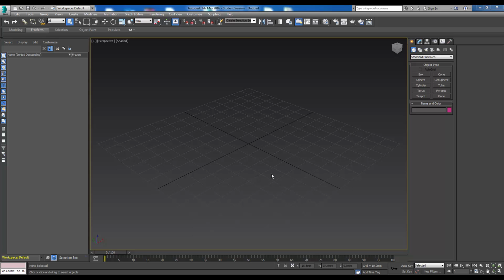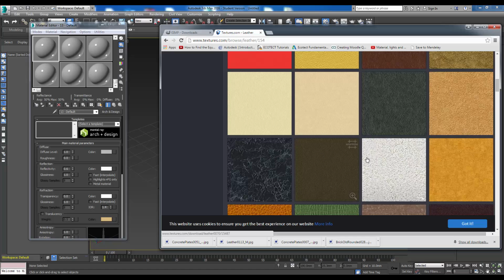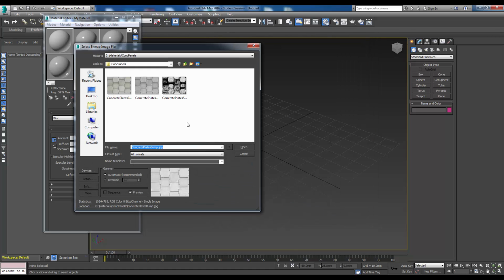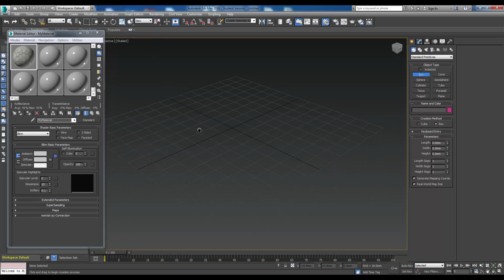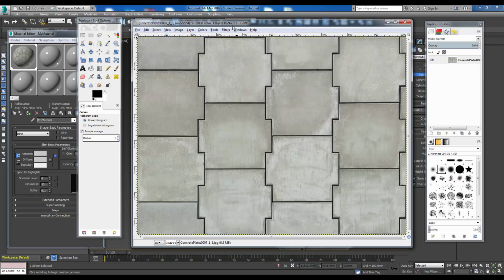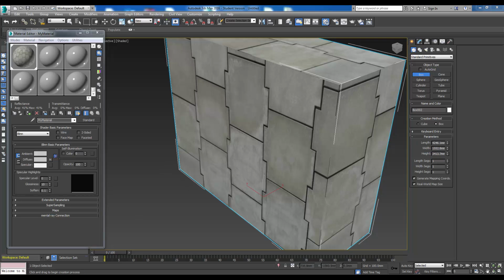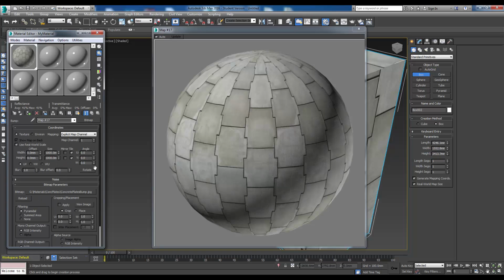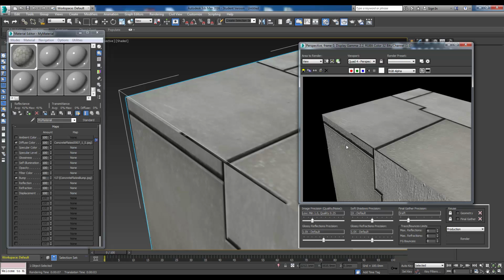Simple Standard Material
How to create a simple standard blinn material in 3ds